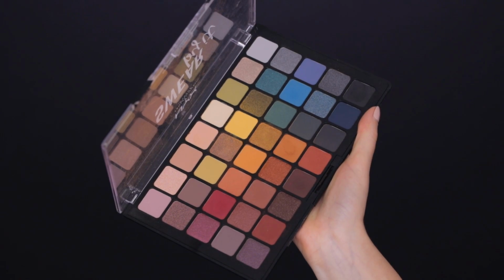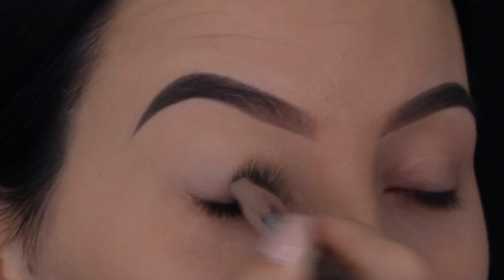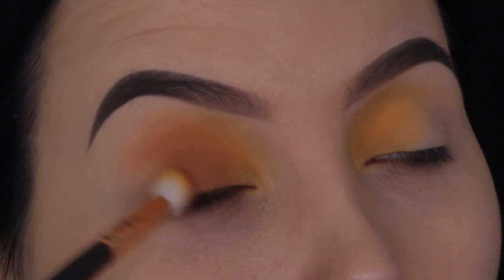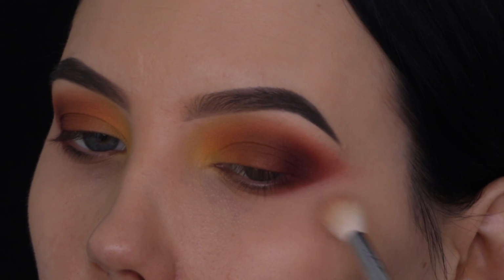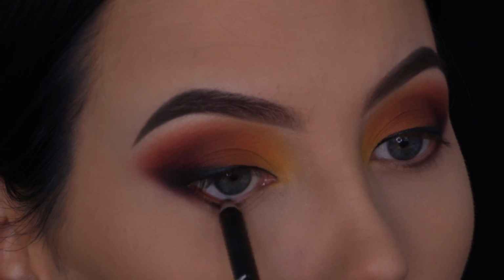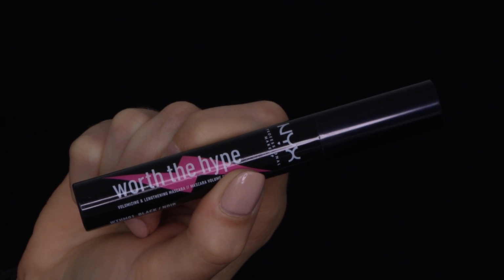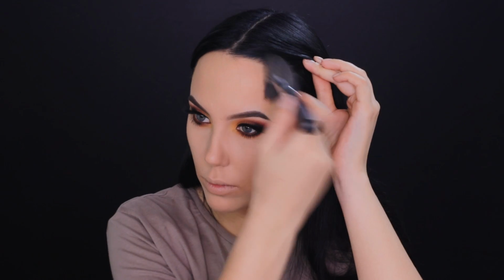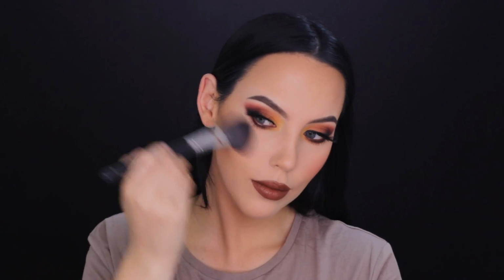Fall Smokey Eyes Tutorial | Autumn Makeup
⇢ Code: AN for discount

Hey Cuties! In this video I am showing you one of my favorite eye looks I have filmed so far. It's this fall inspired eye look using the nyx cosmetics swear by it palette. I will definetly do more looks using the same way of blending it as a ombre on the eyelid. Let me know if you are into that as well. Much love xx An

► PRODUCTS USED
⇢ Mac cosmetics paint pot soft ochre
⇢ NYX Cosmetics Swear by it eyeshadow palette
⇢ Nyx Cosmetics Matte liquid eyeliner
⇢ NYX Cosmetics Worth the hype mascara
⇢ Morphe brushes Vibes Pencil in the waterline

⇢  Benefit Cosmetics Hoolah Bronzer
⇢ MAC cosmetics Give Me Sun Powder
⇢ Ofra Cosmetics Rodeo Drive Highlighter
⇢  Anastasia Beverly Hills liquid lipstick Maude
⇢ Anastasia Beverly Hills Blush trio Peachy Love
⇢  Morphe brushes Love Bite lippencil